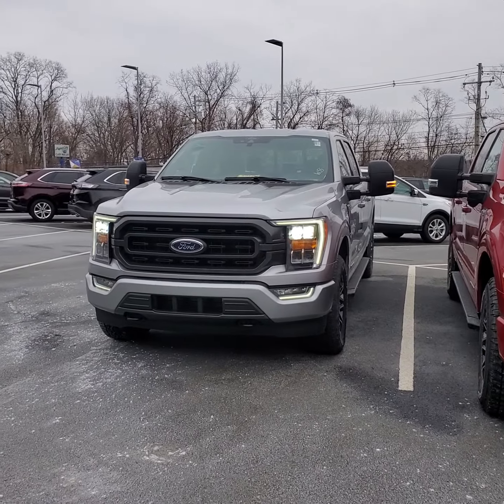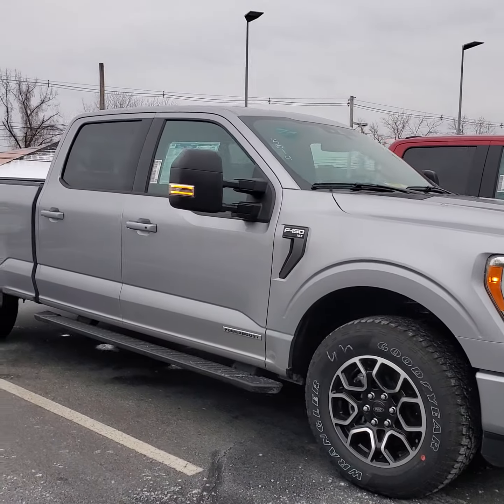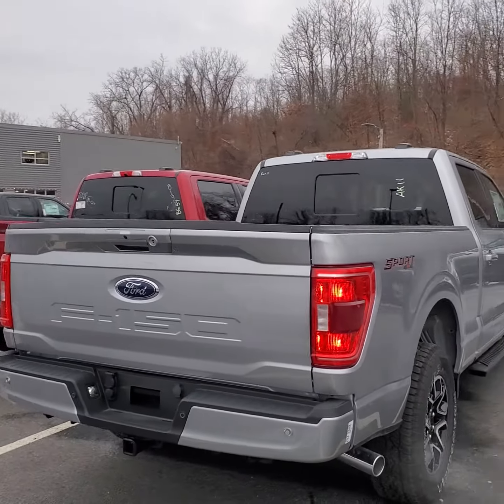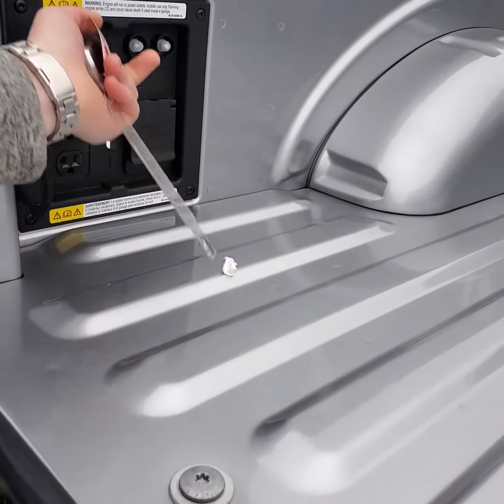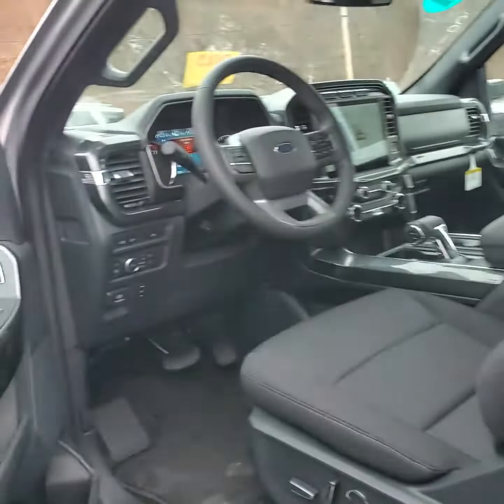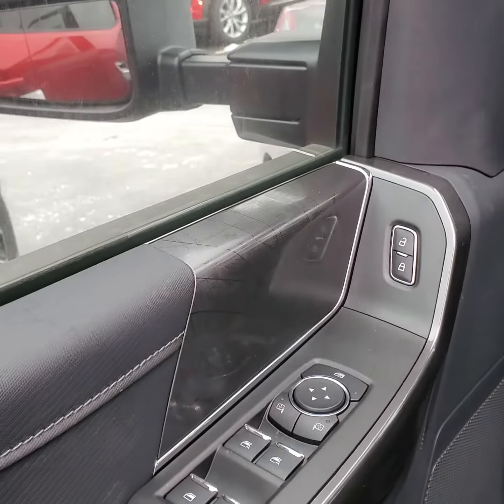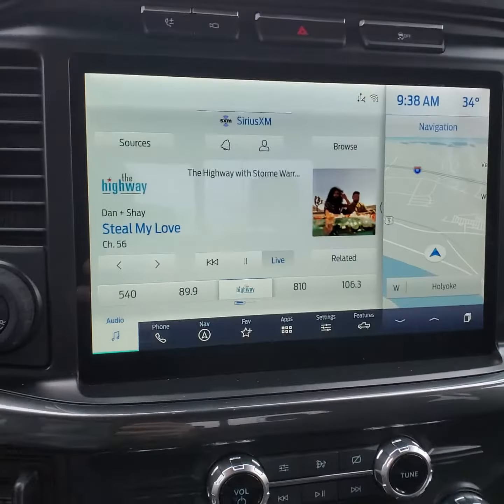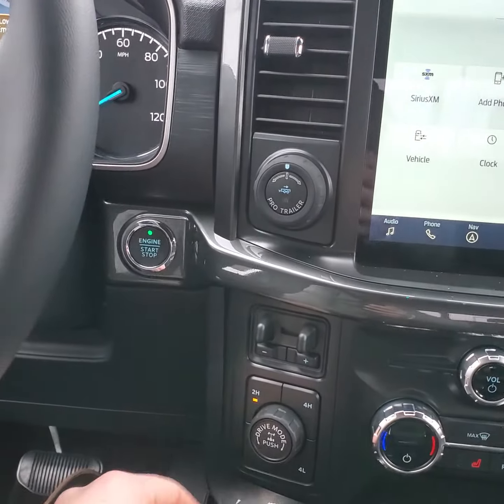2021 Ford F150 xlt powerboost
Great vehicle at Marcotte Ford